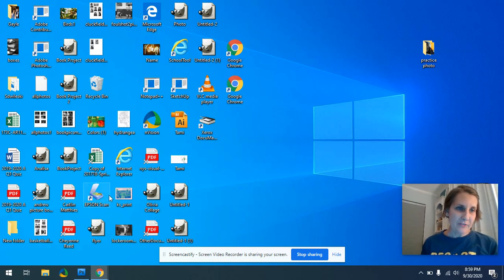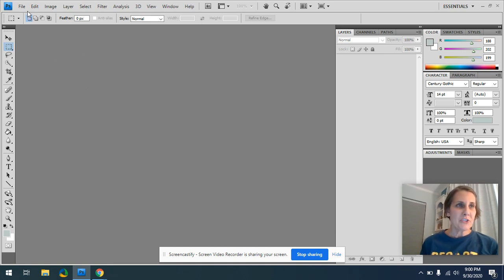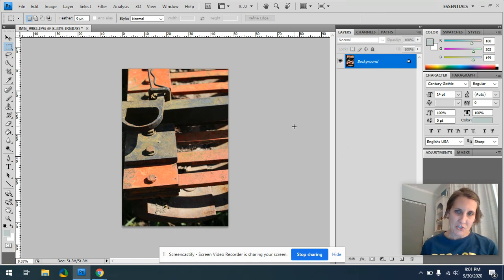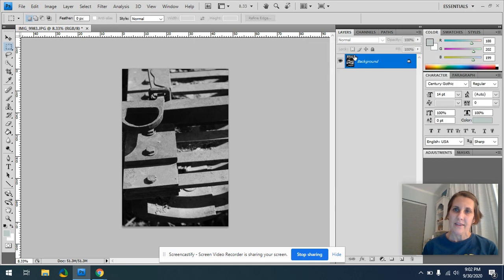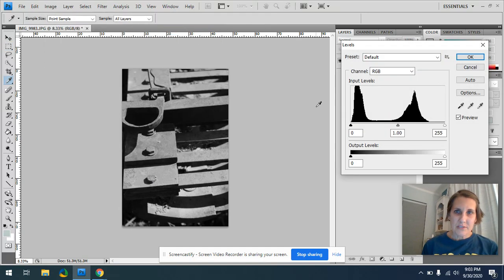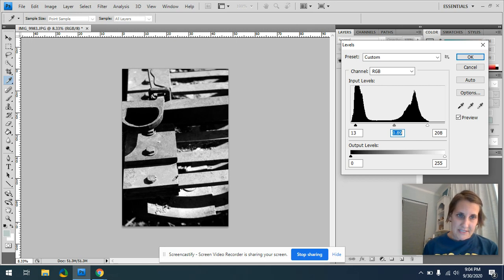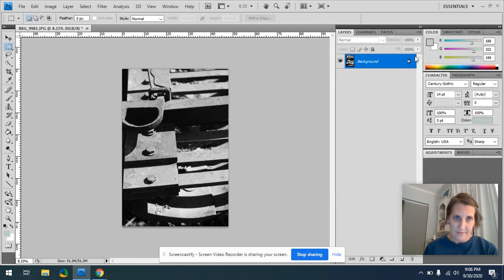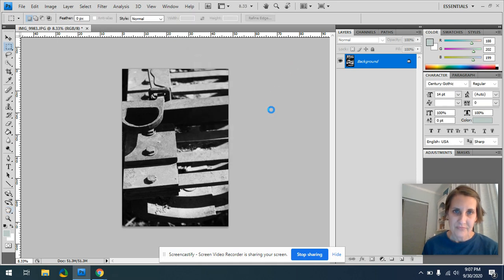Part 2: Basic Editing/B&W in Photoshop